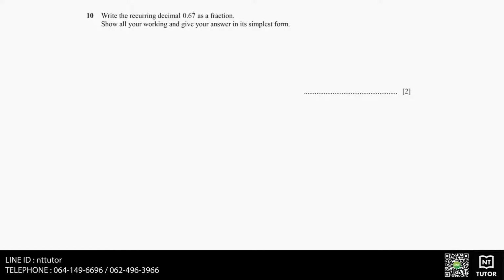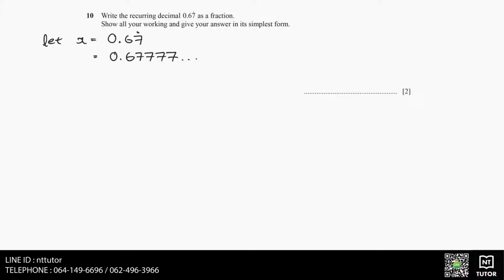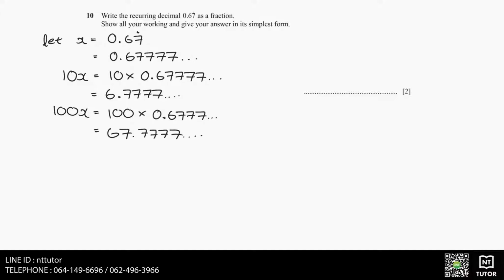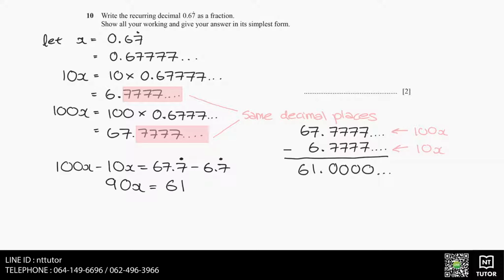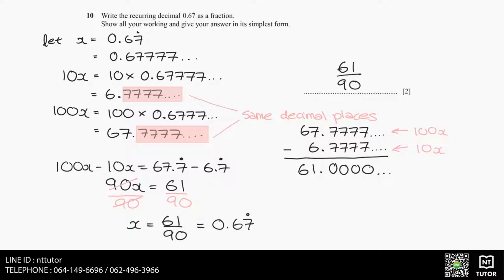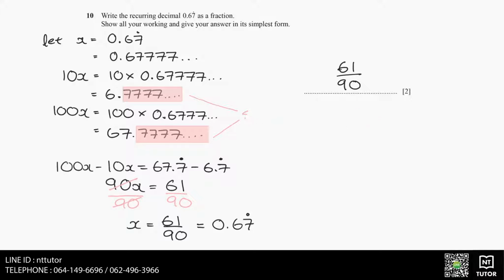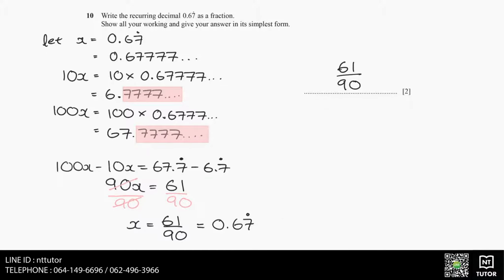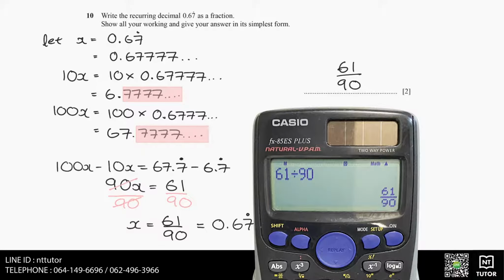0580/22/O/N/19 [Question 10] CIE IGCSE Mathematics Paper 2 October/November 2019